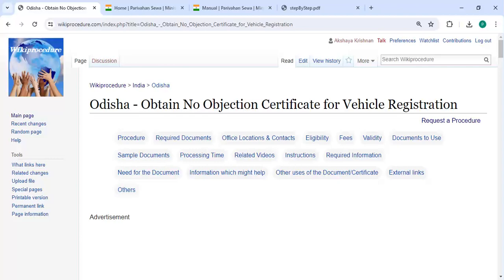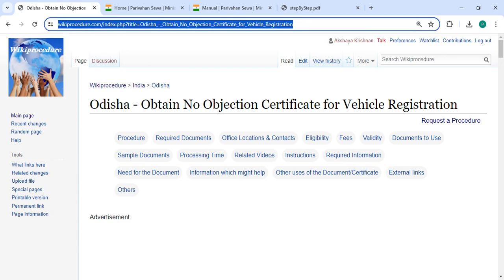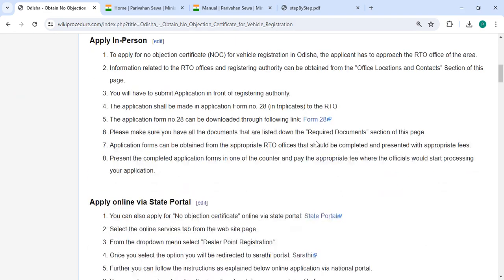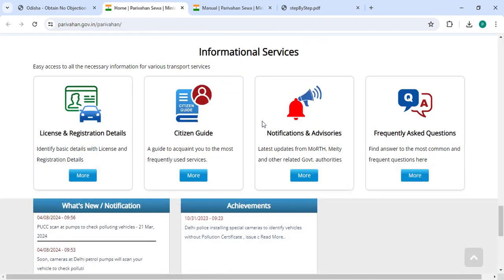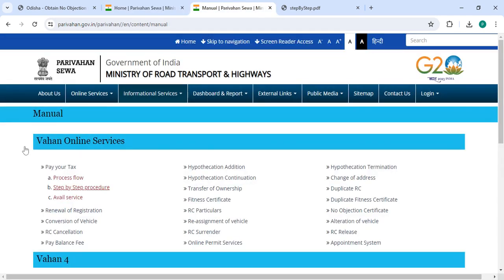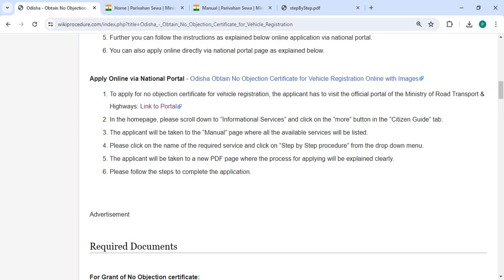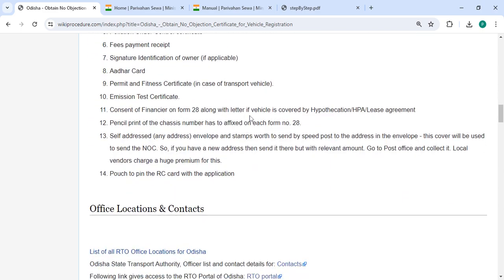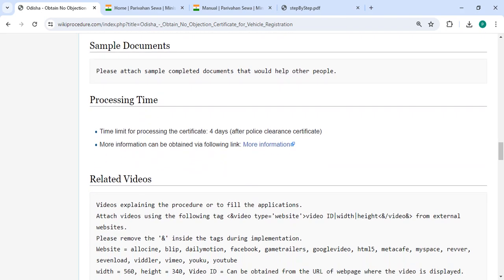Odisha - Apply Online No Objection Certificate for Vehicle Registration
This video provides you information related to Obtain No Objection Certificate for Vehicle Registration in Odisha.